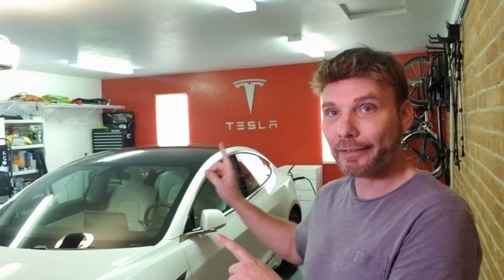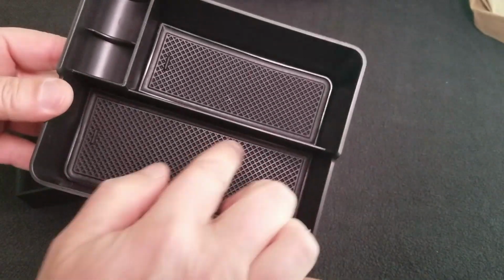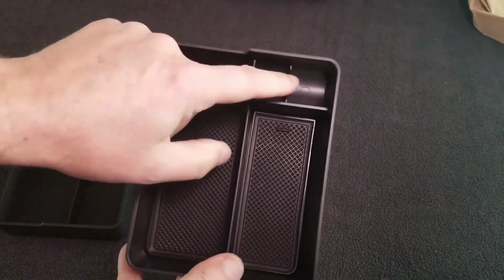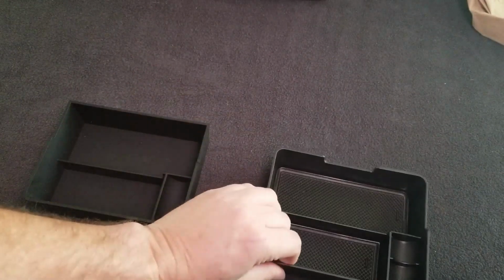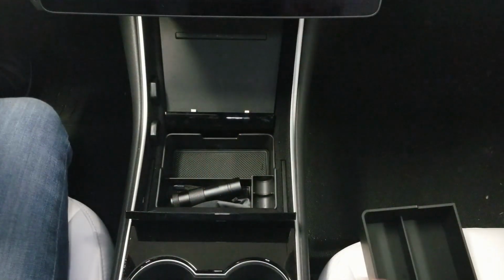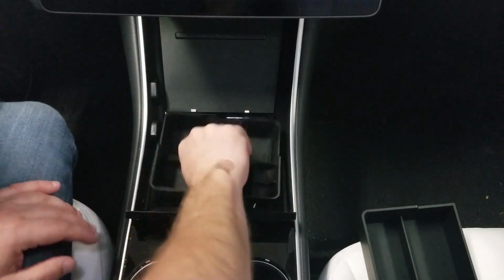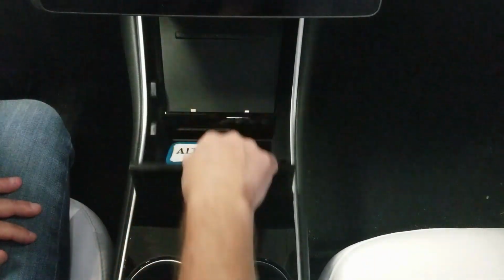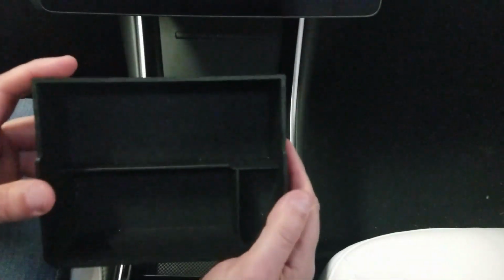Comparison and review of 2 popular console trays for the Tesla Model 3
Want to buy a Tesla, you can use this code for whatever Tesla is currently offering.  They change the program frequently but it is usually free supercharging credits:

I did a comparison of 2 model 3 trays.
The better one in my opinion is the 3tray

The link to buy on amazon